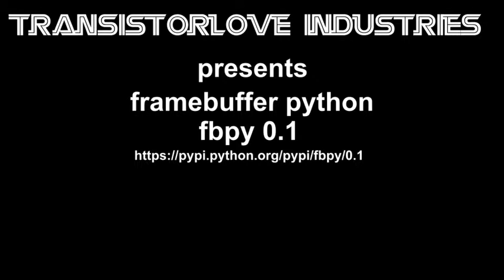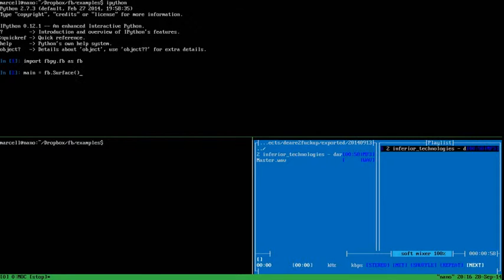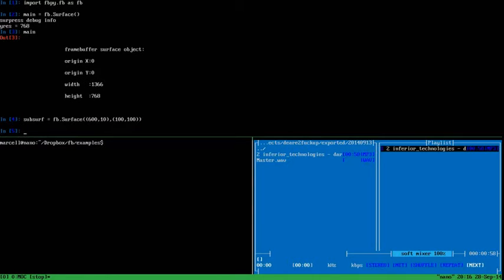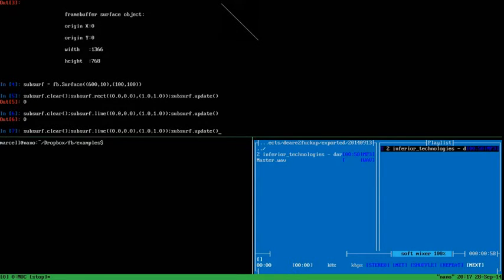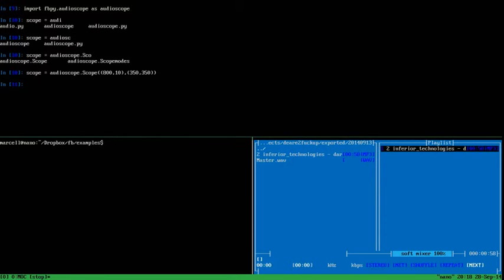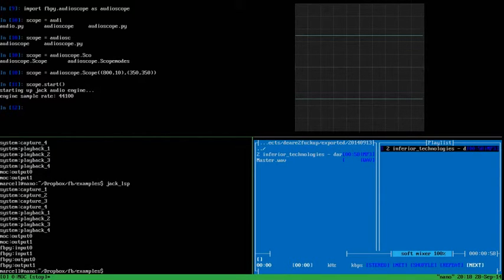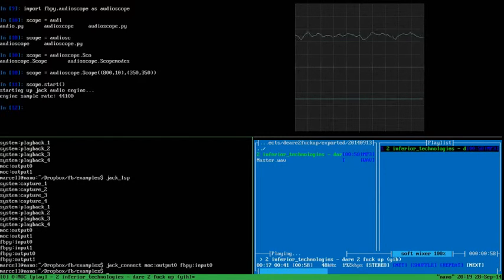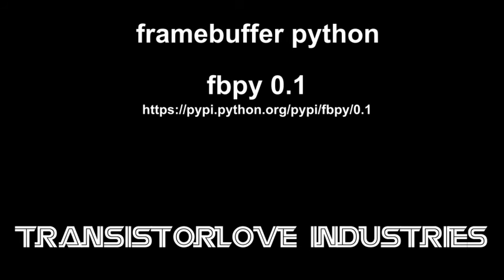fbpy demo: framebuffer python with jack support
Demonstration of the audio visualization capabilities of the framebuffer python module fbpy v 0.1